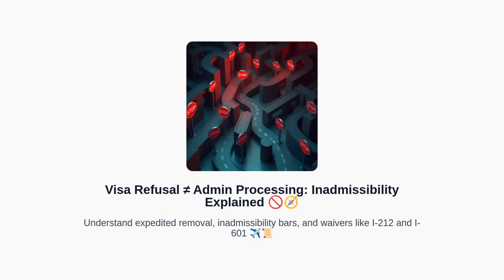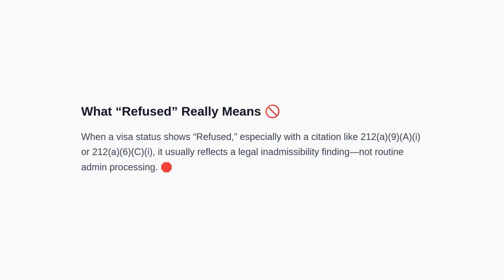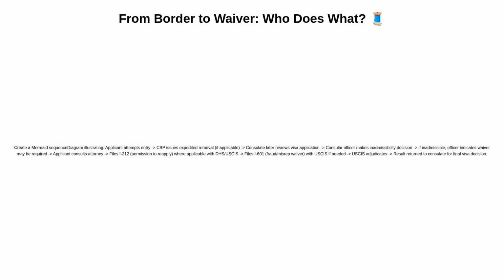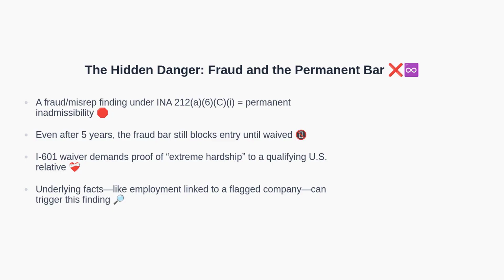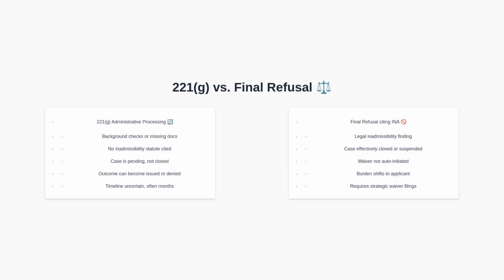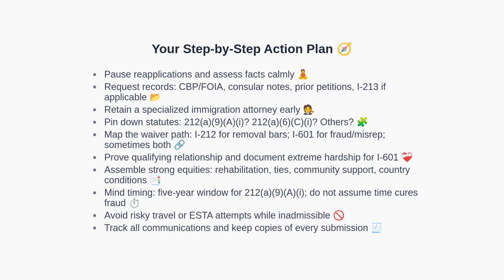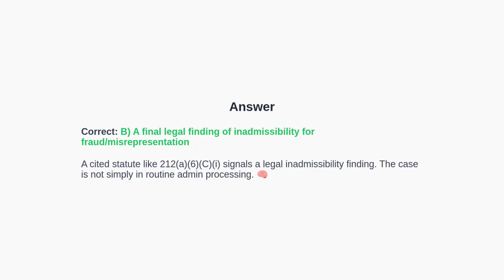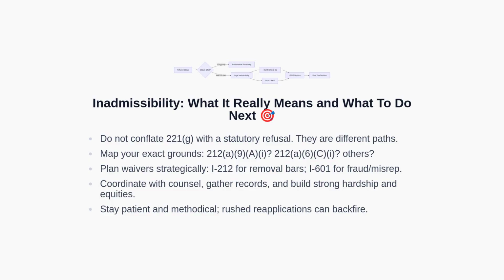Why Visa Refusals Aren’t Administrative Processing 😮⚖️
😮⚖️ Visa refusals aren’t just administrative processing. This explainer breaks down the real legal barriers behind a visa refusal and what it means for entering the United States.

Comprehensive summary:
In practice, a visa refusal often signals a final legal determination of inadmissibility rather than a temporary administrative review. The distinction matters because it changes who bears the burden of proof and what steps are legally required to overcome the barrier. The article begins with Expedited Removal (ER), a border tool used in cases of suspected misrepresentation or failure to meet entry requirements. ER is swift and can automatically trigger a five-year ban under INA 212(a)(9)(A)(i) from the date of removal. This five-year bar is non-negotiable, and applying for any visa in the interim is an uphill battle unless the bar is overcome or waived.

The “hidden danger” lies in fraud or misrepresentation. When the expedited removal stems from past employment or other circumstances that hint at misrepresentation or fraud, the underlying findings can carry a permanent inadmissibility bar under INA 212(a)(6)(C)(i). If invoked, this permanent bar typically requires a more stringent I-601 waiver for future entry, making success less likely even after the five-year period has passed.

Decoding the “Refused” status is crucial. A 221(g) slip usually starts administrative processing for background checks or additional review. But if the status changes to “Refused” and the refusal letter cites a specific inadmissibility statute (e.g., 212(a)(9)(A)(i)), that is a formal finding of ineligibility. The “Waiver Paradox” is a key nuance: if the waiver checkboxes on the refusal letter are left blank, officials have found inadmissibility but have not yet exercised discretion to request or grant a waiver (I-601). In many cases, the case is considered closed or suspended until the applicant (often with a lawyer) addresses the underlying inadmissibility or provides new evidence. The refusal stands as final, and the burden shifts to the applicant to demonstrate why the inadmissibility should be overcome.

Critical takeaways for visa applicants include:
- Administrative Processing is not the same as a waiver decision. If a statute of inadmissibility is cited, the refusal is a legal barrier that must be cleared.
- The severity of Expedited Removal means a visa issuance is highly unlikely without a successful waiver.
- Proactive legal action is essential. If you are deemed inadmissible, especially for fraud or ER, seek specialized legal counsel promptly. Assuming the government will pursue a waiver on your behalf is a costly mistake.

What to do next? Seek a qualified immigration attorney who can assess eligibility for waivers, gather and organize evidence, and guide the next steps. Do not attempt to work around the system on your own; waivers are highly discretionary and require careful legal strategy, patience, and strict compliance with all procedural requirements. A trusted attorney can help you understand whether an I-601 waiver is appropriate, what evidence might strengthen your case, and how to navigate the timelines and interviews that follow a formal inadmissibility finding.

Related notes and implications:
- If you’re facing a 221(g) stage that shifts to a formal refusal with an inadmissibility statute cited, treat it as a legal barrier rather than a temporary hold.
- Even after a five-year bar, permanent or long-term inadmissibility can influence whether a waiver is allowed and how the waiver is adjudicated.
- The process is complex and highly fact-specific; each case requires individualized legal analysis and documentation. Prompt professional guidance improves the odds of understanding options and reducing delays.

00:00 Start Here
00:32 Agenda
01:06 Disclaimer
01:23 Refused?
01:49 AP vs Final
02:20 Workflow
03:05 ER + 5Y
@5̈̇Ÿ̇ 04:14 At A Glance
04:47 221g vs Refus
05:16 Action Plan
06:21 Quiz visa 06:53 Answer 1
07:08 Quiz visa 07:29 Answer 2
07:47 Takeaways
08:14 Wrap Up
08:42 Finale